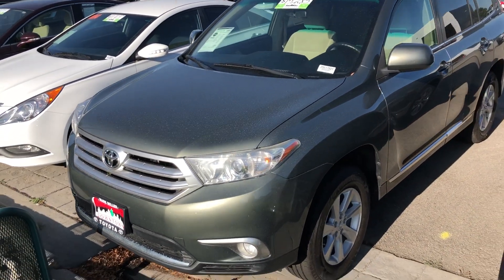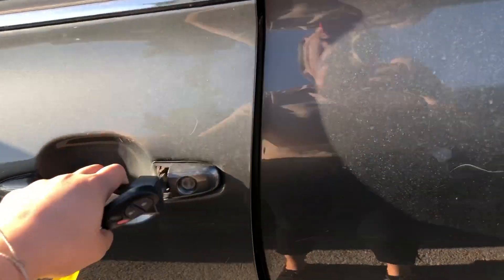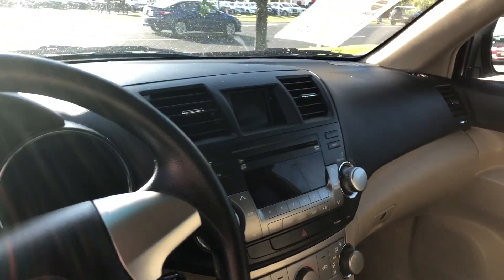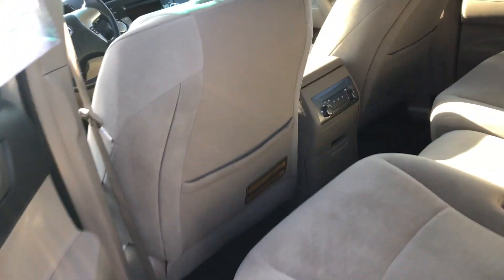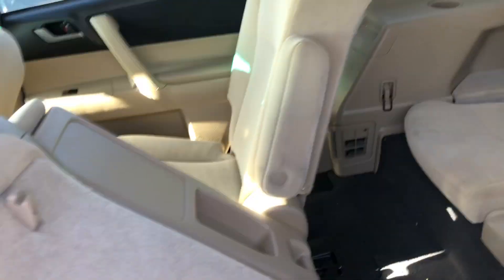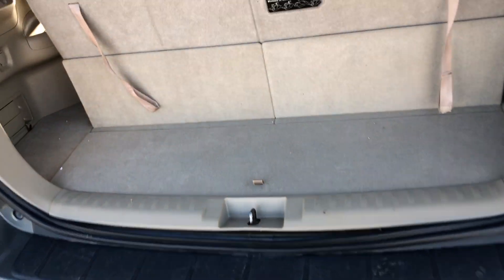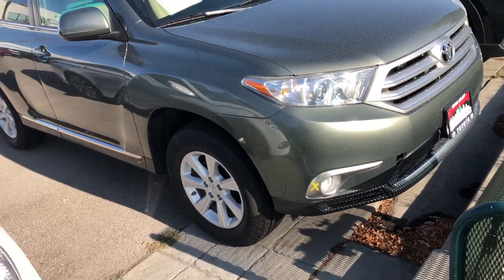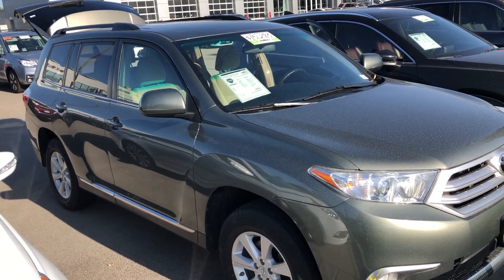2011 Toyota Highlander Base